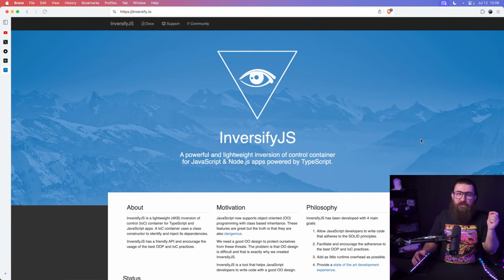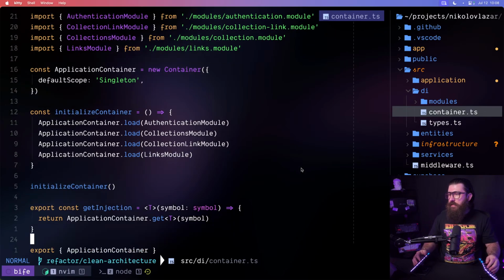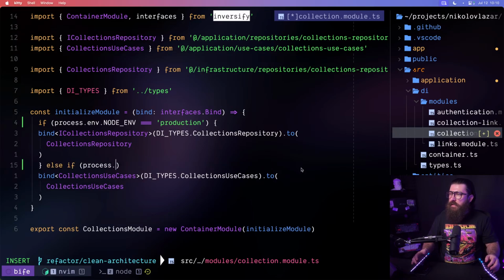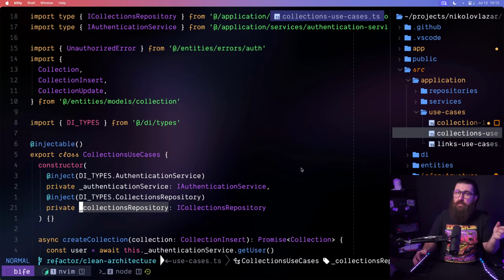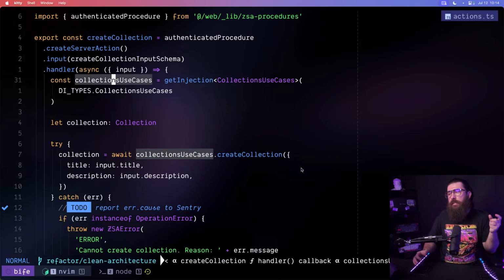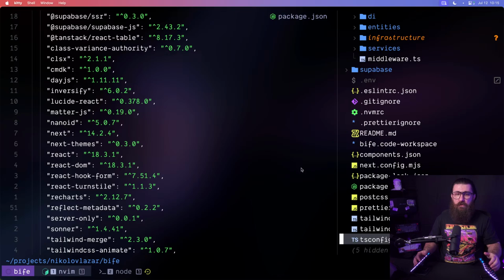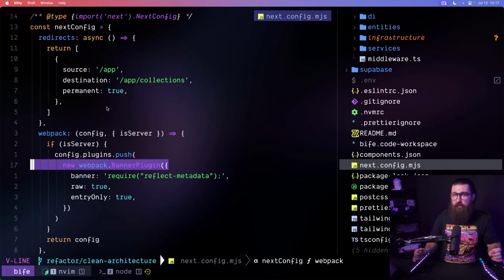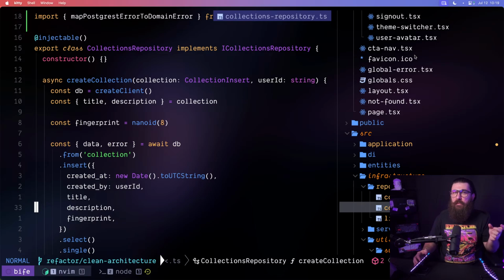The missing piece for Clean Architecture in Next.js: What Inversify is & how to use it (Quick guide)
A guide on how to configure and use inversify in Next.js. This is a cutout of my "Clean Architecture in Next.js" live streaming series